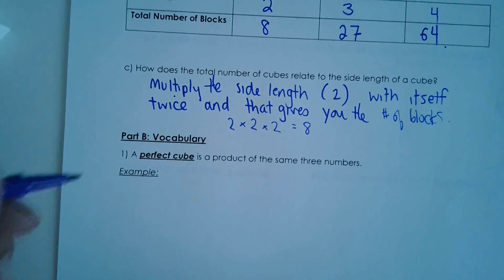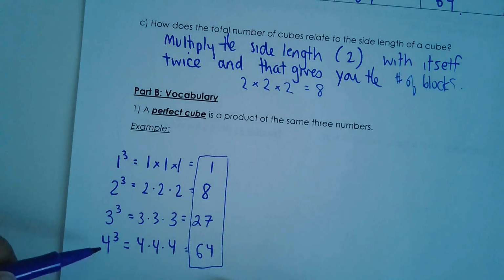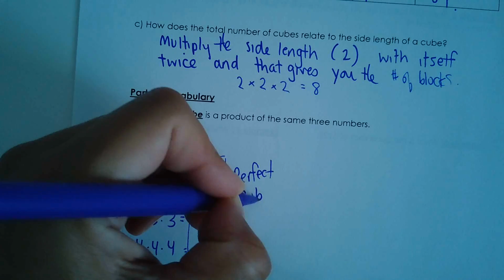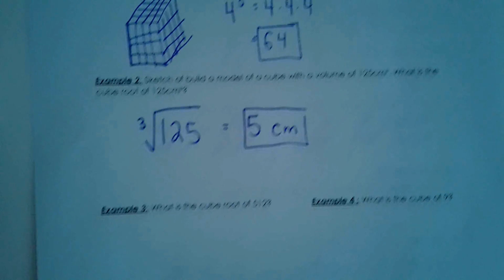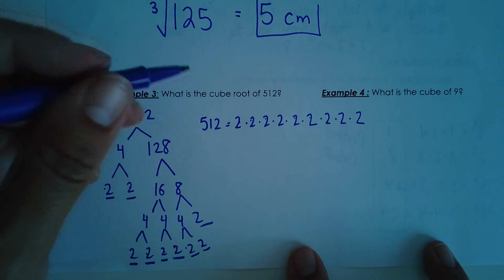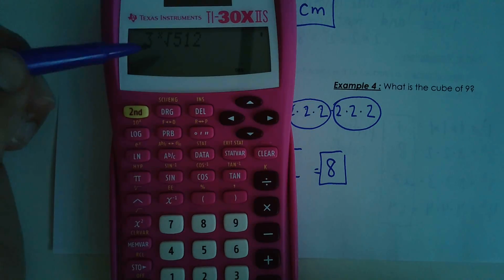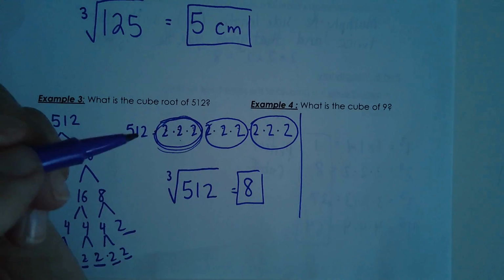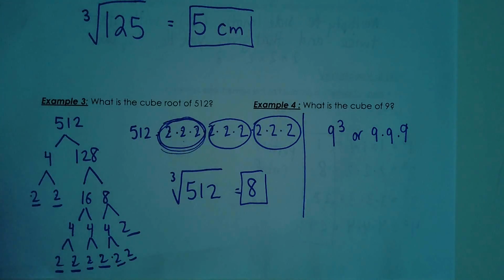3 1 Cube and Cube Roots